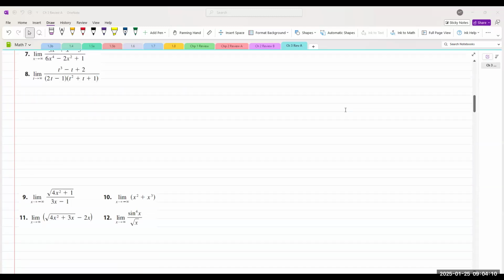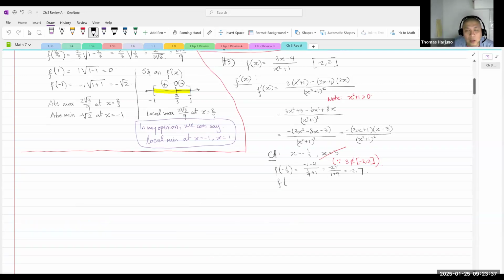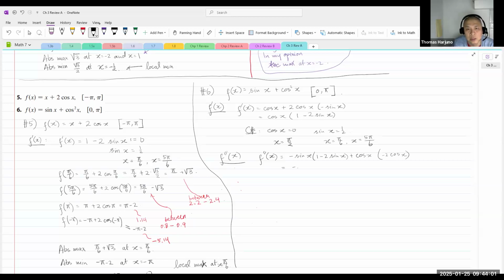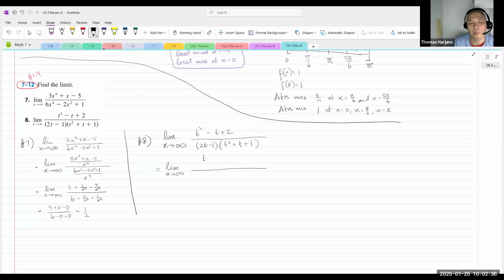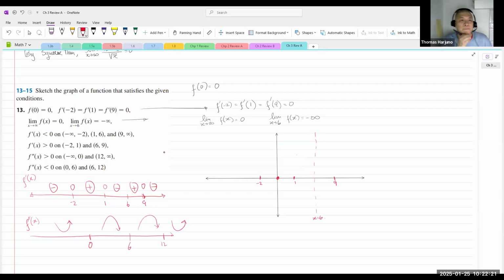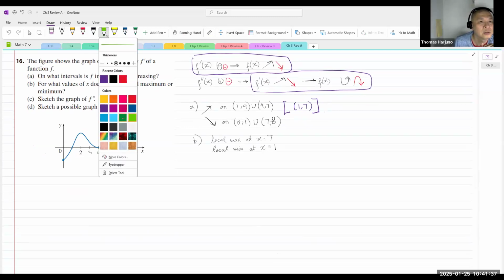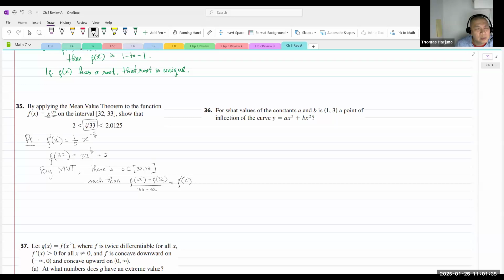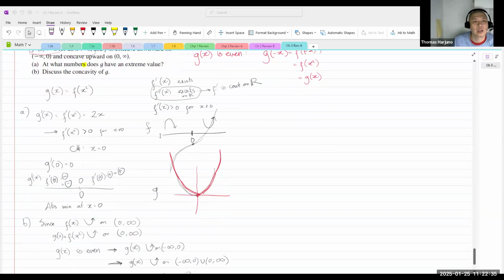Cal1 Ch3 Review A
From Stewart's 9th ed, Chapter 3 Review, part 1.